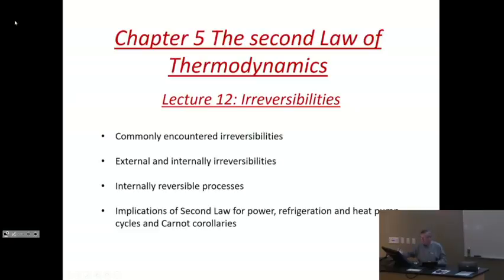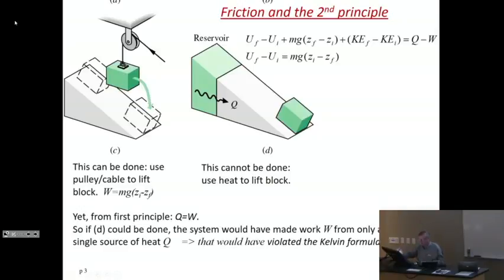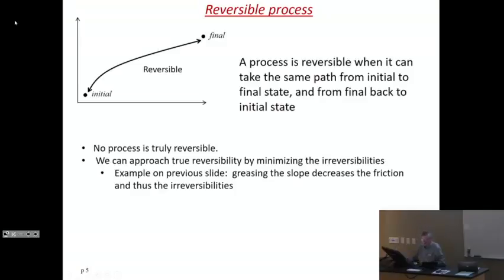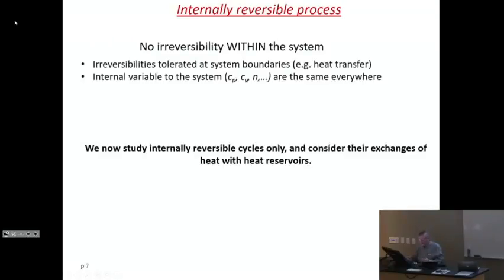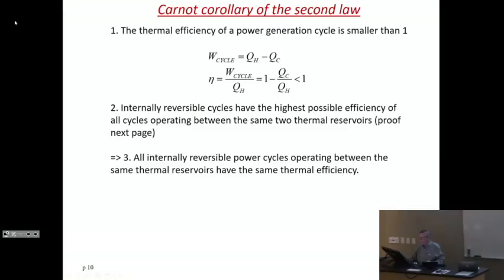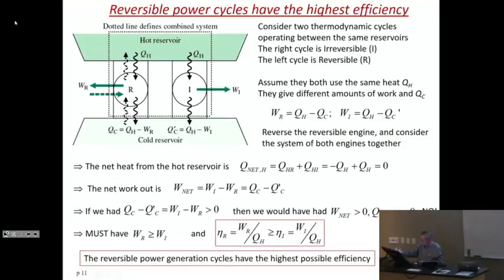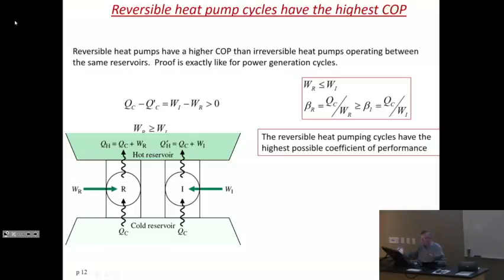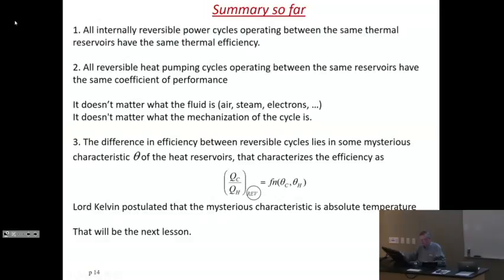ME 3501 Sp 17 Lecture 12